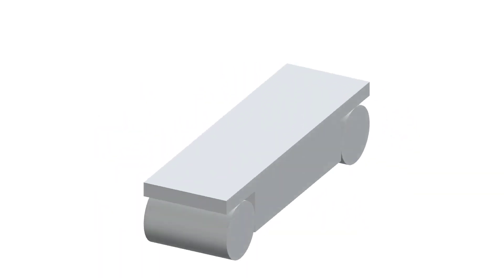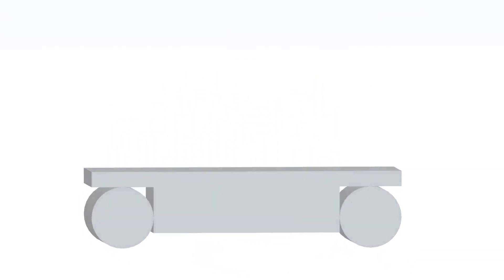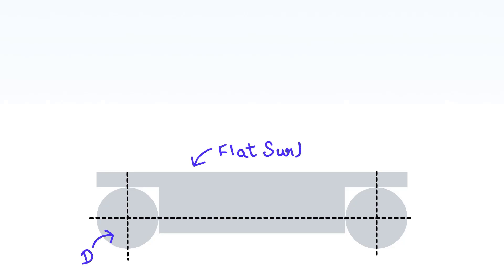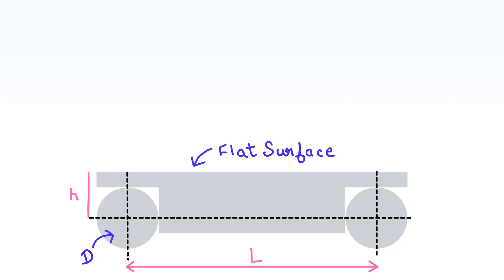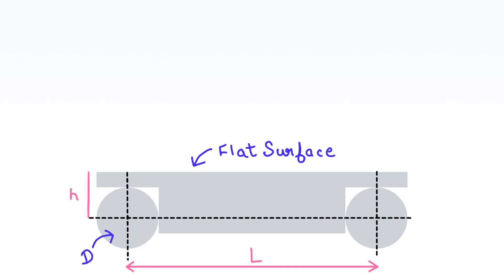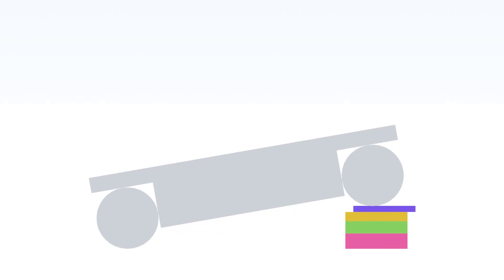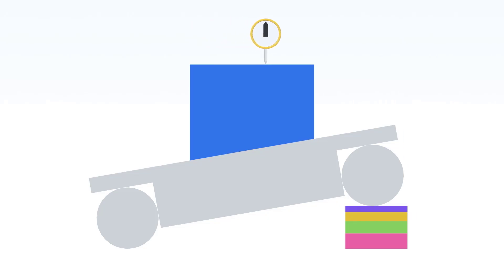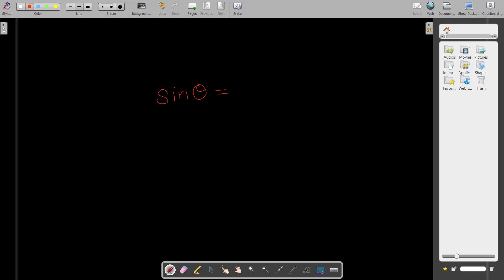Sine Bar Working explanation in 3D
In this video we are going to learn how to does sine bar work with 3d animation .Sine bar is used to measur angles